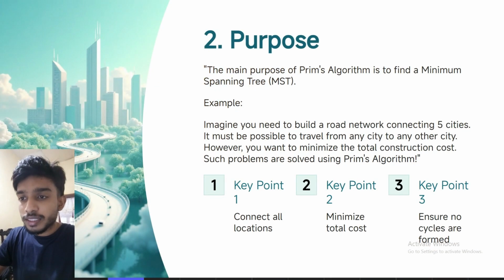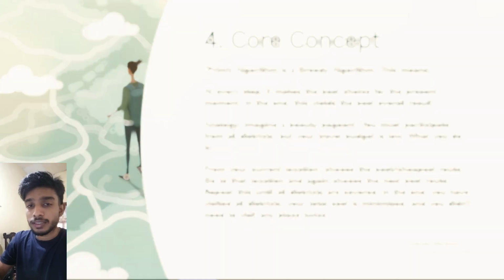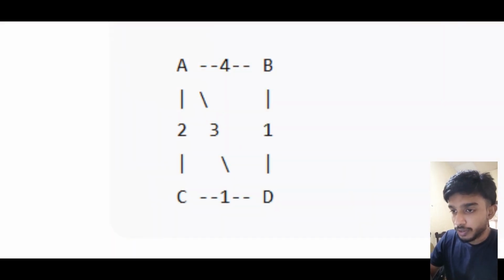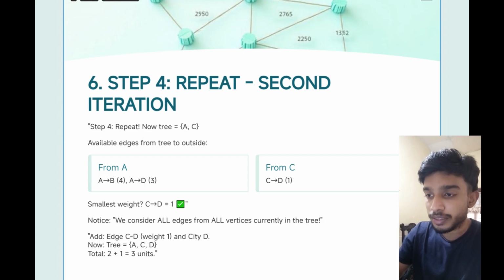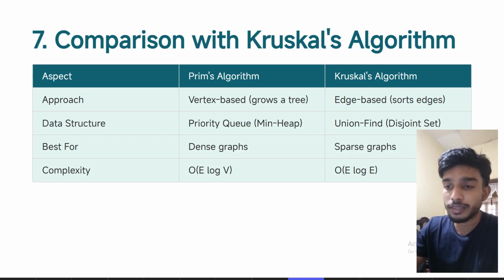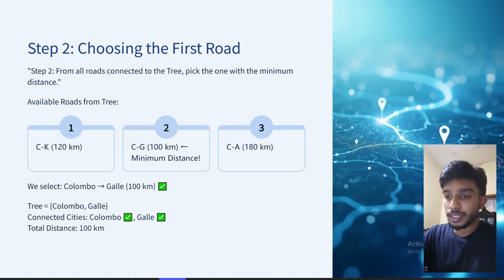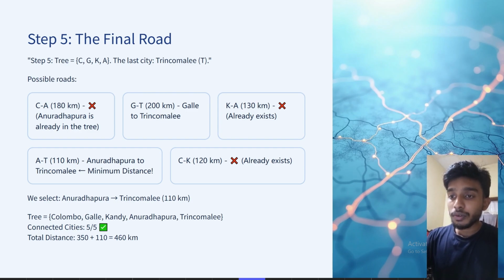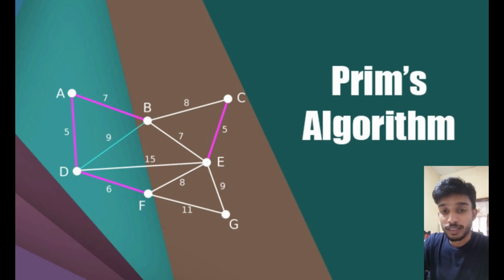Data Structures and Algorithms -prim's Algorithm